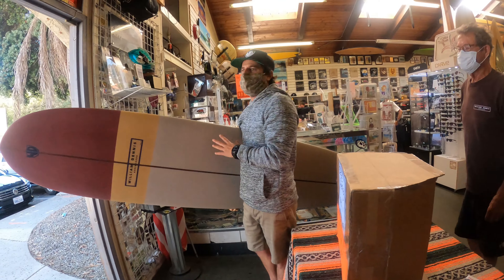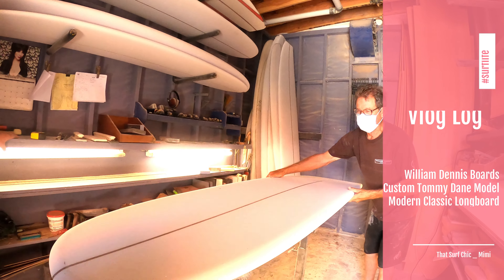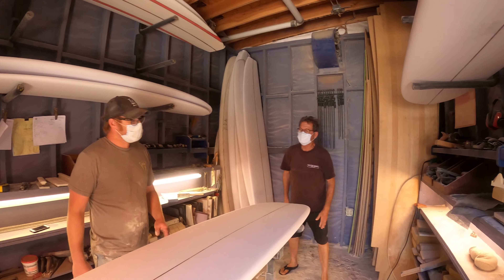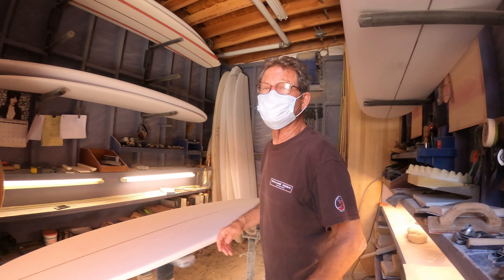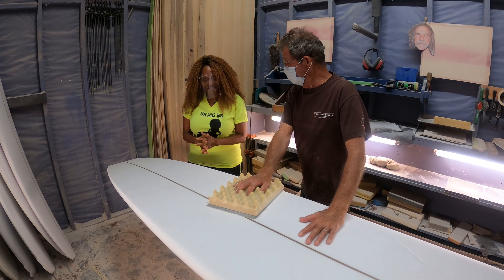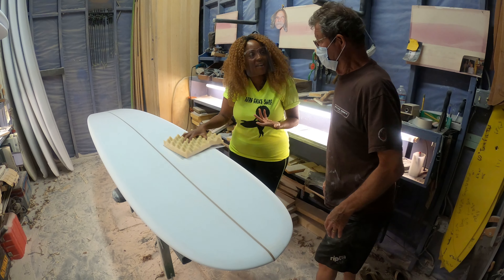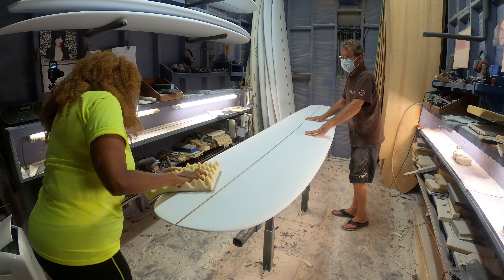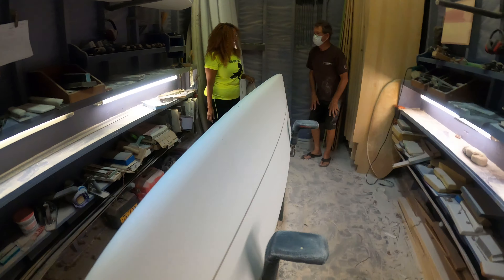Shaping my Long board was Fyah!!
Drove up to North here in California to have a Custom made Surfboard by William Dennis shaped, here's how it went with me trying my hand at shaping for the first time